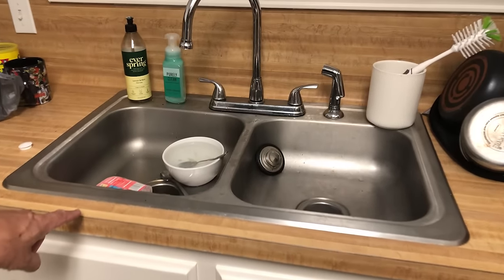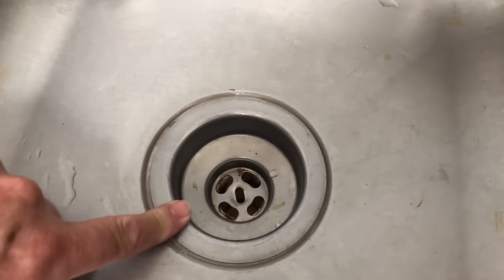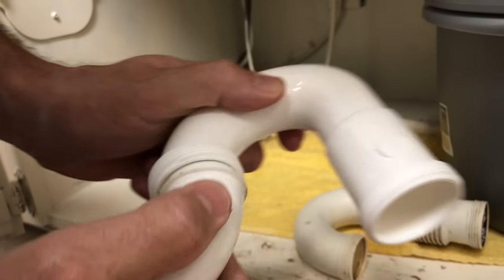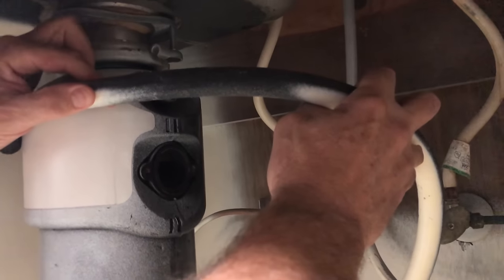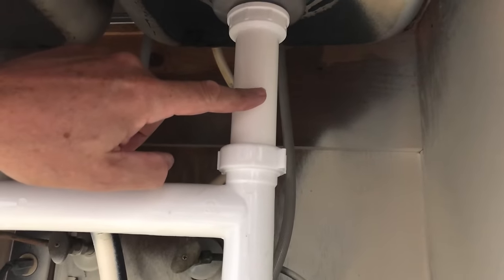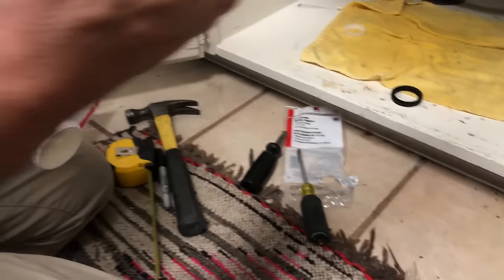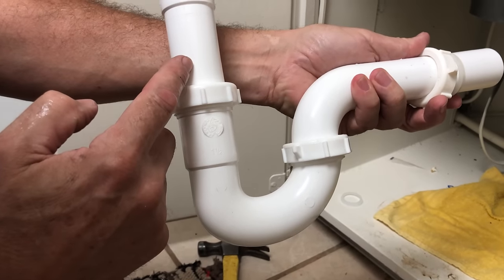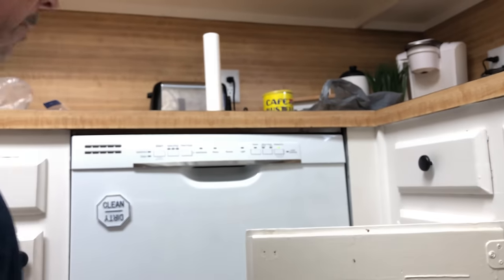How to Fix a Dishwasher/Sink that ISN'T Draining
Hey gang! Welcome back to another video, today is a bit of a different project. Today we tackle a dishwasher and sink that won't drain properly! There could be a lot of different reason as to why yours won't drain, but it's most likely bad plumbing! In this video we can really show what a difference having good pipes makes!